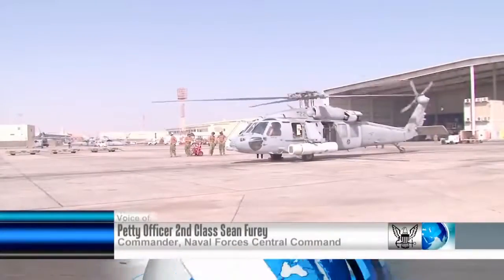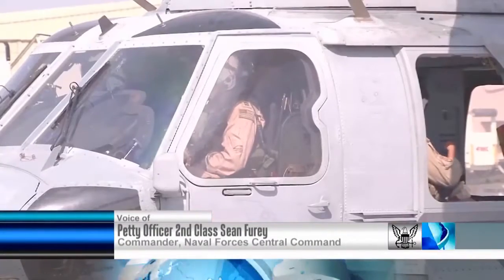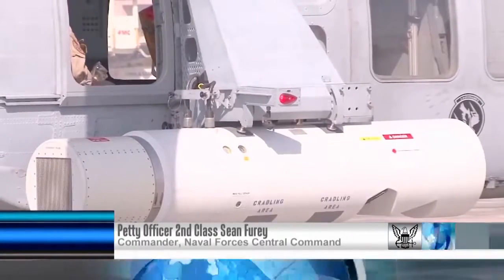US Navy MH 60S Seahawk Helicopter Airborne Laser Mine Detection System First Deployment 1080p